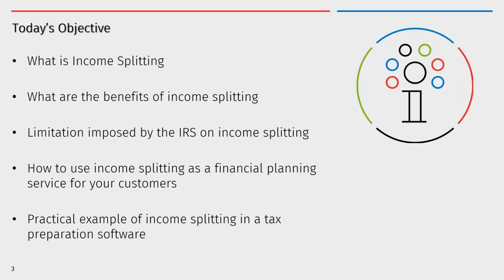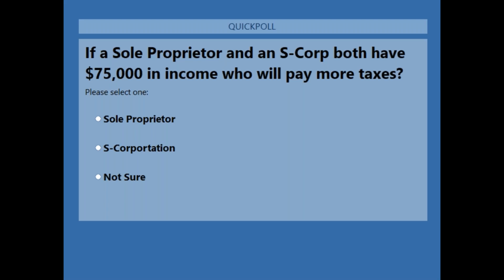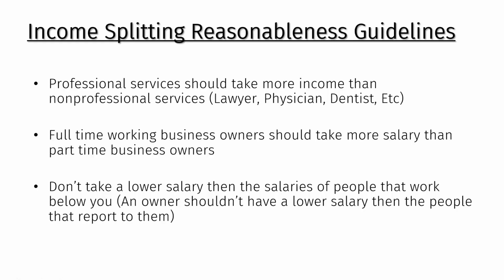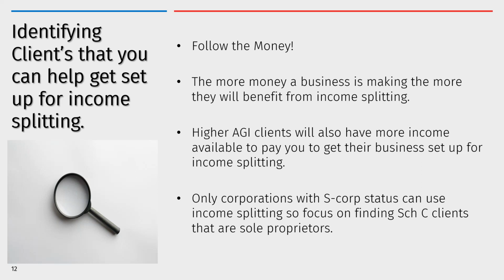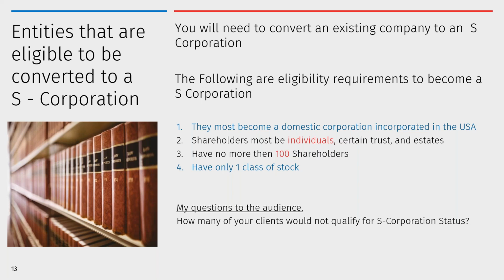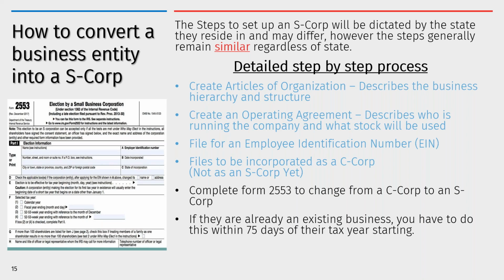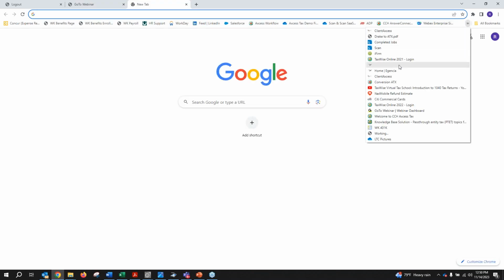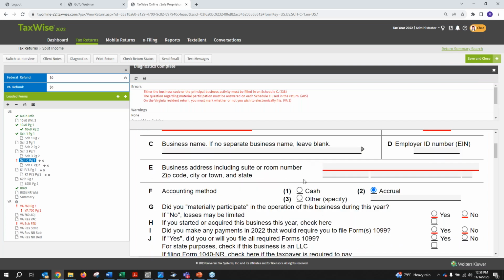Virtual Tax School: Income Splitting Tax Strategies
Ryan Hubbs, Solution Architect at Wolters Kluwer Tax & Accounting, dives into the world of income splitting. Come and learn the basics of income splitting, and how you can use this strategy to help your clients or even your own tax prep business.

Learning objectives for this session:
• What is income splitting
• What are the benefits of income splitting
• How will income splitting add value to your tax customers
• How to use it to reduce the taxes owed by your tax preparation business
• Practical examples of how to set up a company to be eligible to income split